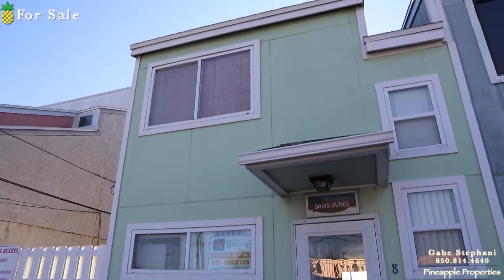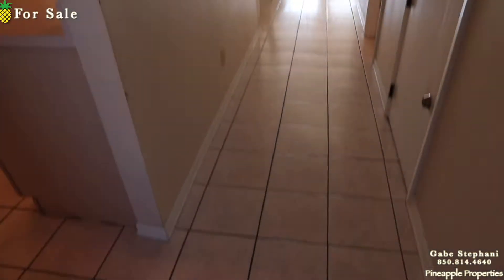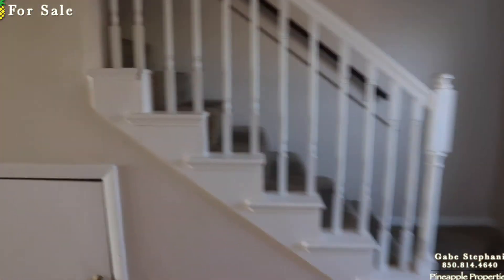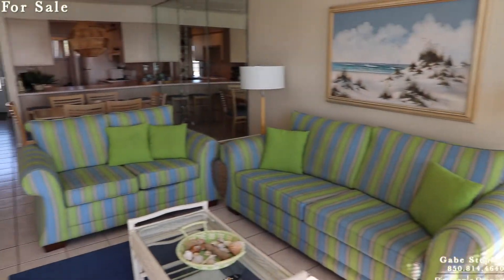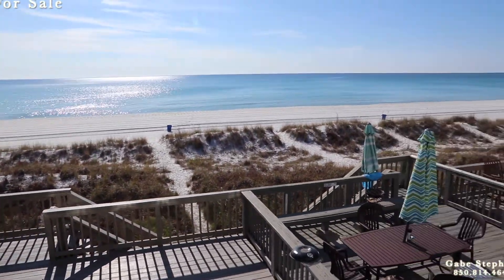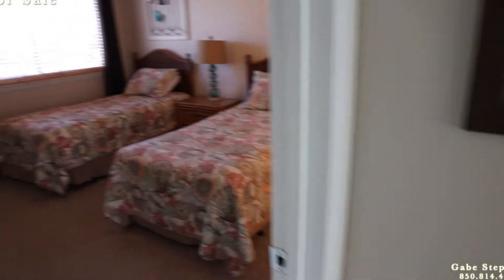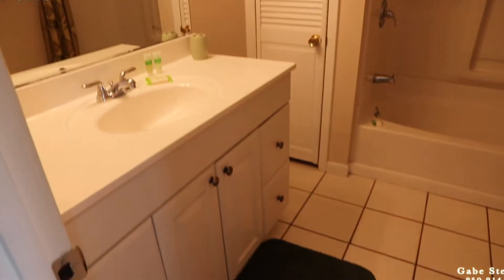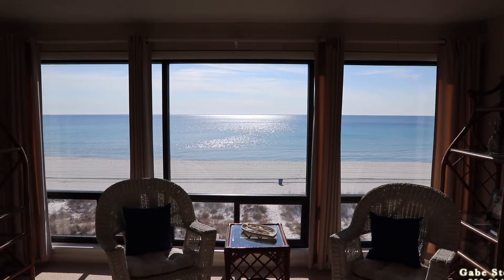Gulf-front townhome | 17195 Front Beach Rd #8 Panama City Beach, FL 32413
Please call or text Gabe Stephani at if you are interested in purchasing this property or a property like this in Panama City Beach.  At the time this video was shot, this property was listed by Berkshire Hathaway.